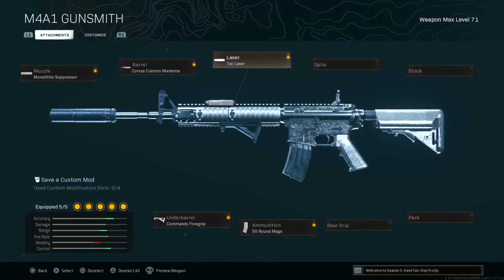THE #1 M4A1 SETUP FOR REBIRTH!! *BEST M4A1 CLASS SETUP* (Rebirth Island- Warzone)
the M4A1 beams on rebirth, felt amazing to use yall should definitely give it a try!!!

Tiktok.com/@Rickehz
Twitter.com/surrends

0:00 - INTRO
0:52 - M4A1 HIGHLIGHTS
2:48 - 20 KILLS WITH M4A1 + CLASS SETUP

Warzone Clips
Best M4A1 Class Warzone
M4A1 Warzone
Best Rebirth Island Loadout

the #1 M4A1 is BACK! 😍 *Best M4A1 Class* (Rebirth Island - Warzone)
The M4 IS INSANE ON REBIRTH ISLAND *BEST M4A1 CLASS SETUP* (Rebirth Island - Warzone)
BEST M4 CLASS SETUP FOR WARZONE *BEST M4A1 CLASS SETUP* (Rebirth Island - Warzone)